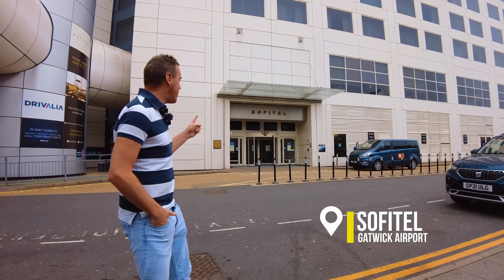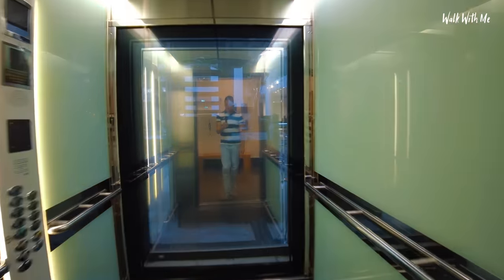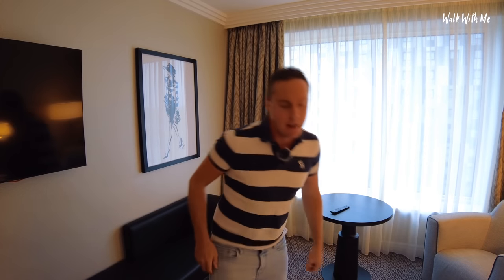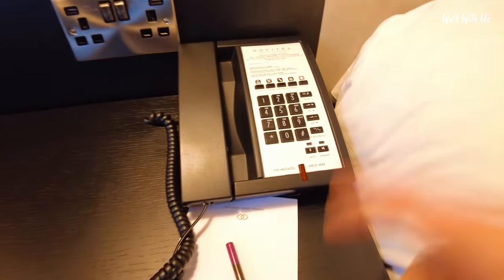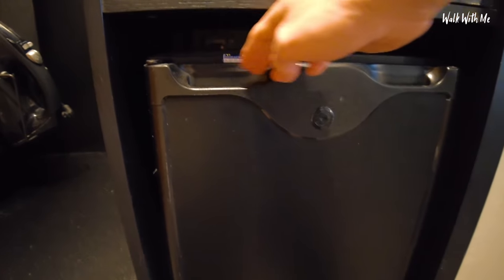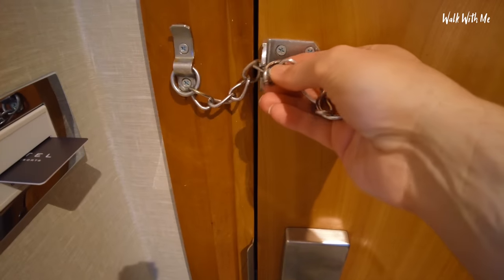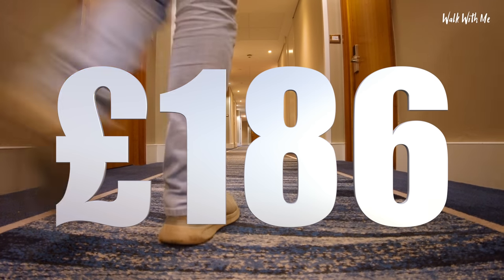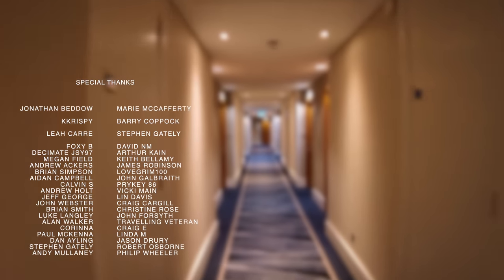I Stay In A Luxury Airport Hotel! - Sofitel - Are They Worth The Price?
Sofitel London Gatwick offers luxurious four-star amenities and a convenient location for Gatwick’s terminals. You can dine in the Parisian-style surroundings of La Brasserie or sample the exotic flavours of Asia at Vanda Restaurant. Alternatively, kick back with a cocktail and a light bite at La Terrasse. You can walk straight in to the terminal from this hotel

This modern hotel exudes style throughout. The 518 guestrooms and suites showcase smart, contemporary decor combined BUT it it worth the price to stay here? Let's find out